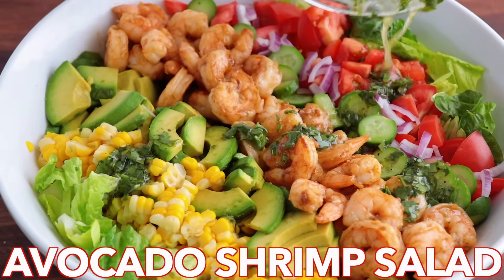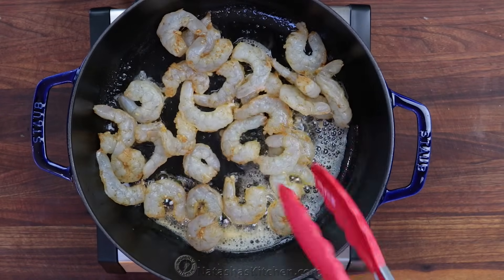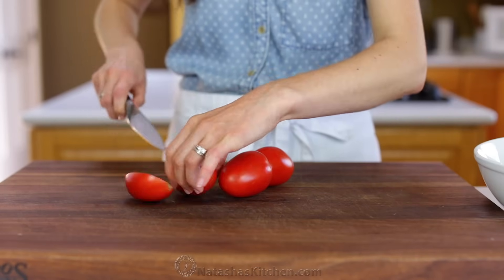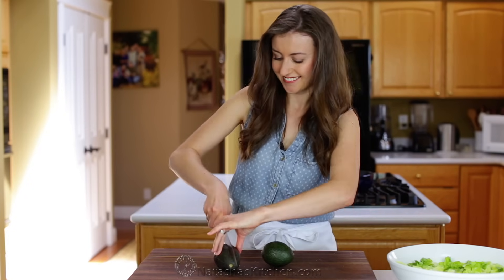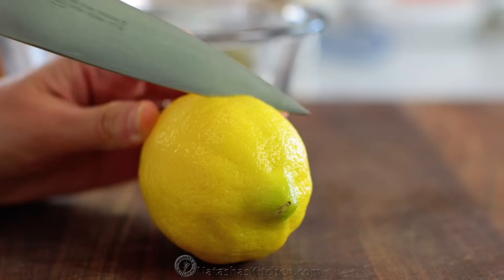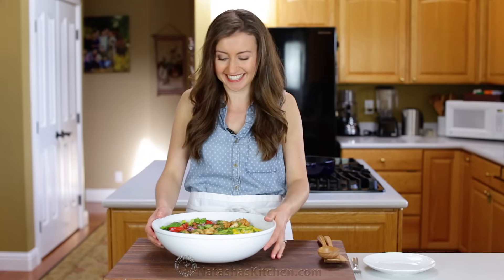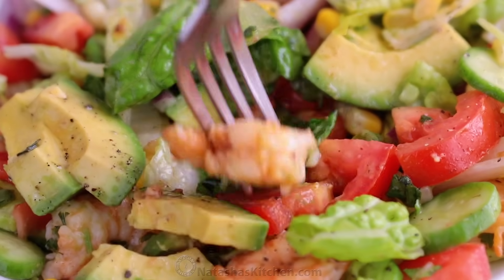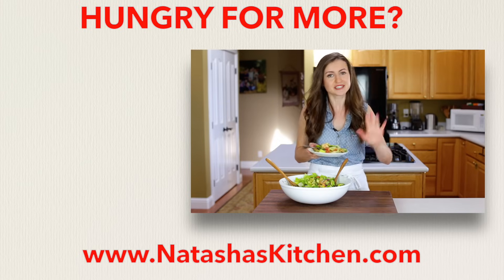Tasty Avocado Shrimp Salad Recipe + Simple Cilantro Lemon Dressing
This avocado shrimp salad is a must-try! It’s an easy and delicious shrimp Cobb salad with a light lemon dressing and a burst of fresh cilantro. Perfect for any meal!
⬇️⬇️⬇️⬇️ RECIPE BELOW  ⬇️⬇️⬇️⬇️

Ingredients for Cajun Shrimp:
►1 lb medium or large (I used 31-40 Count), peeled and deveined
►1 tsp cajun spice
►2 cloves garlic, pressed or grated

Ingredients for Avocado Salad:
►1 medium romaine lettuce (5-6 cups chopped)
►1/2 lb (3 medium) Roma tomatoes, sliced
►1/2 medium red onion, thinly sliced
►1/2 English cucumber (or 3 small), sliced
►2 avocados, peeled, pitted and sliced
►1 cup corn kernels (from 2 freshly cooked cobs)

Ingredients for Cilantro-Lemon Dressing:
►Juice of 1 large lemon (3 Tbsp)
►1/2 small bunch of cilantro (1/2 cup chopped)
►1 tsp sea salt or 3/4 tsp table salt

💌Fan Mail:
Natasha's Kitchen